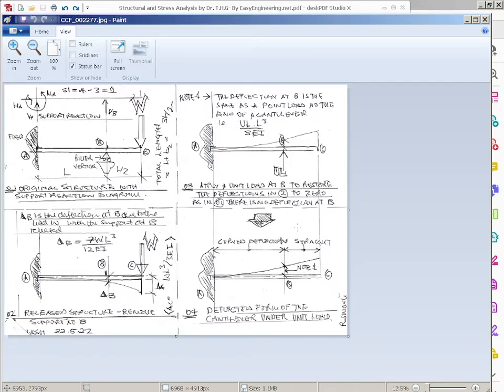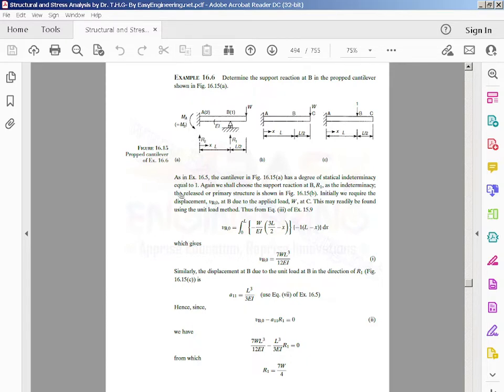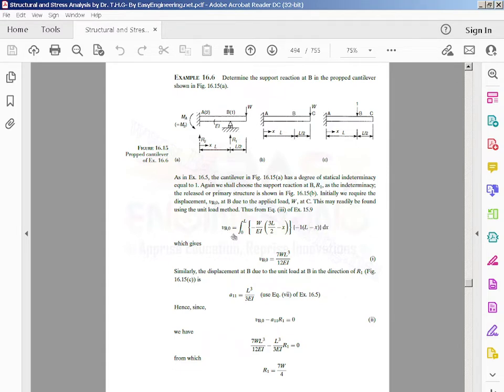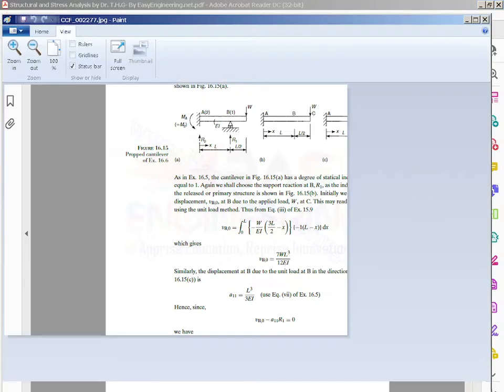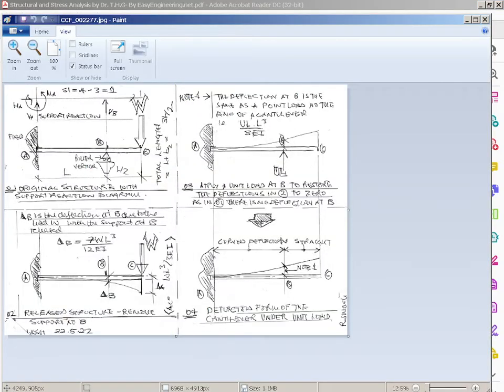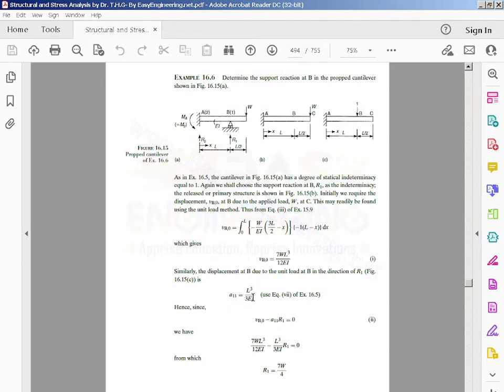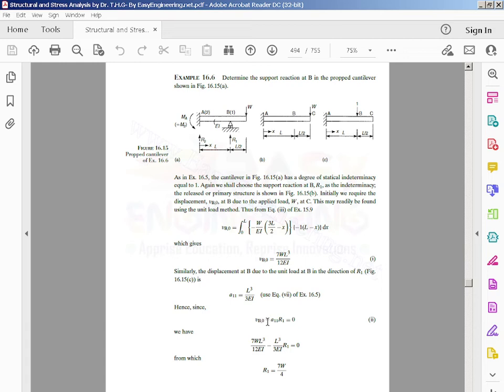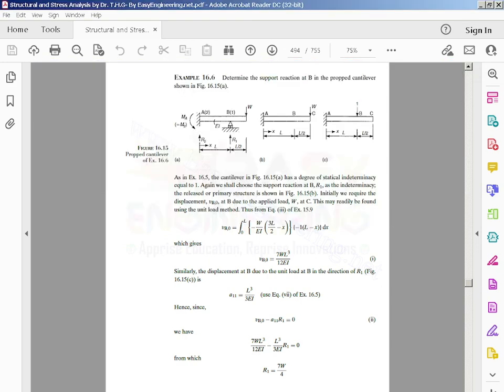Flexibility method in action - my reference example 2 -propped single span beam with end cantilever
How to solve/find the reaction of a propped single span beam with end cantilever, degree of static indeterminancy of 1, using the flexibility method - previous example as shown in my videos.

Very simple and straightforward -

but it needed someone to talk you through it to make it easy to follow.
With some extra diagrams I drew myself to assist the learner.

Am happy to send my sheet of diagrams to anyone interested who might find them useful.